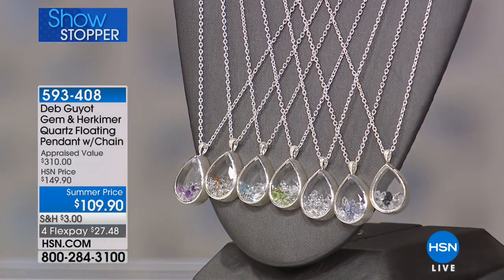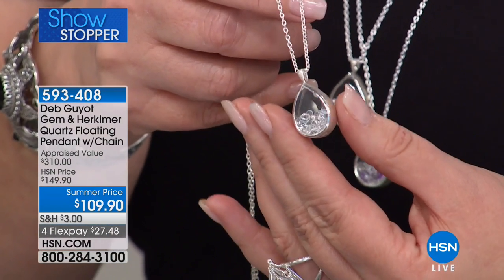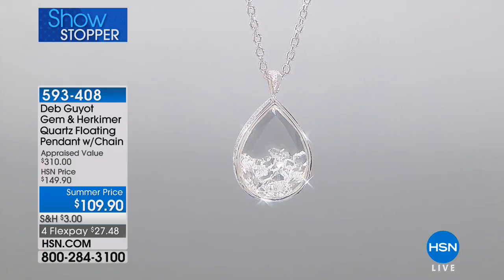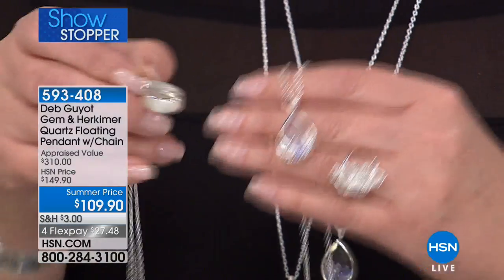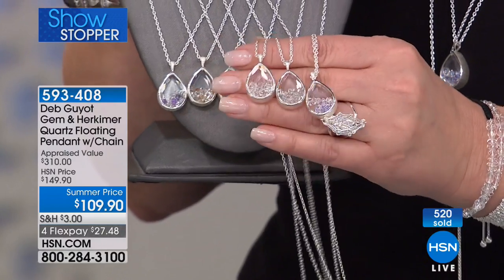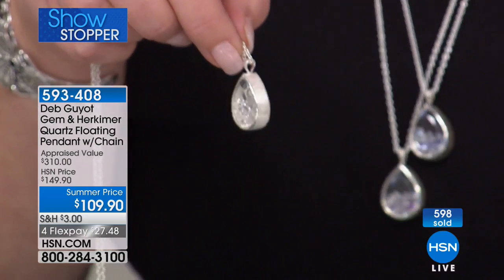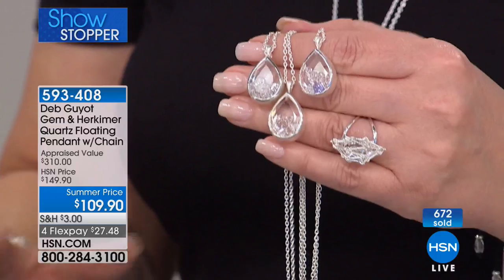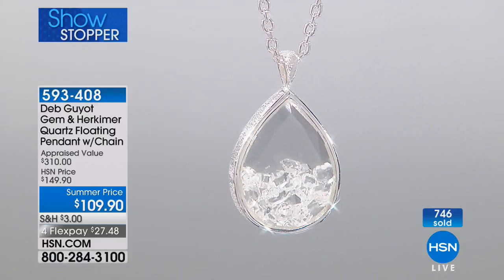Deb Guyot Gemstone and Herkimer "Diamond" Quartz Floatin...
Deb Guyot Gemstone and Herkimer "Diamond" Quartz Floating Pendant
The need for fashion stays afloat, and so do Herkimer "diamonds". Capture what you love the most in a design beyond unique. Crisp...